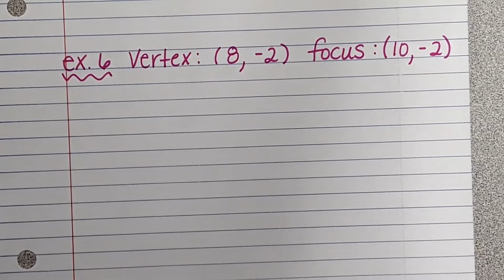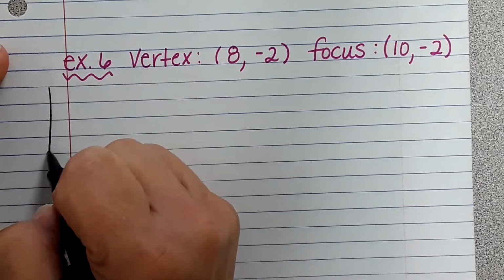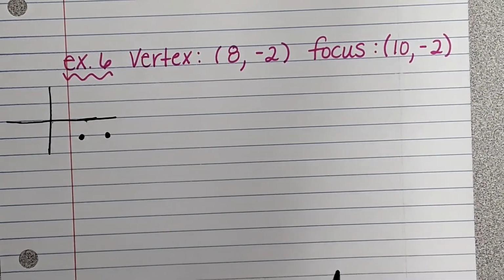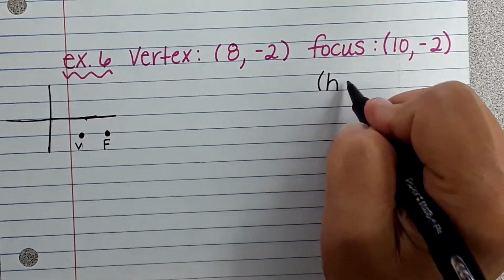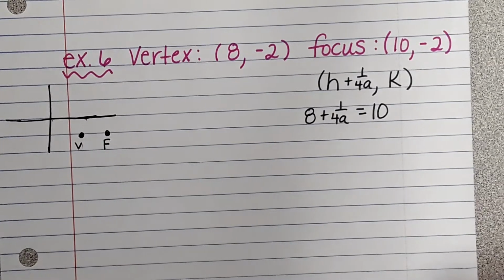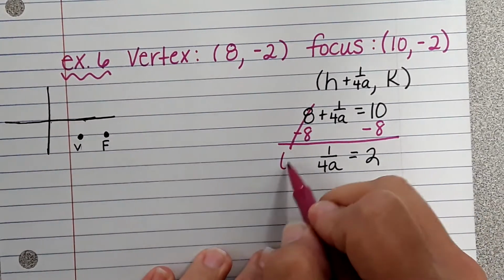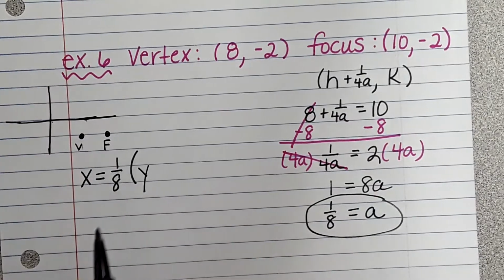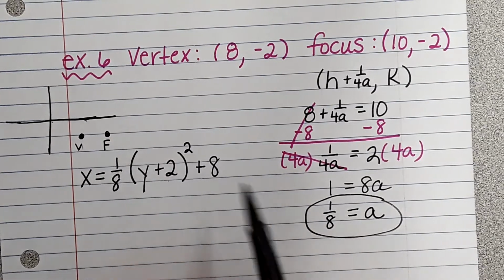ALG2 9.2 EXAMPLE 6